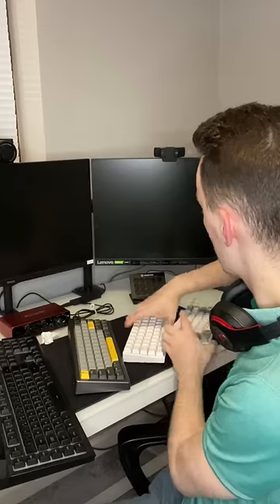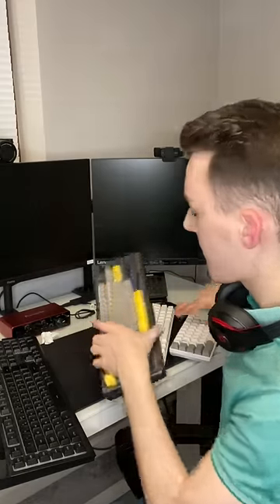(ASMR) Fastest Keyboard Salesman Roleplay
Browse our latest Gaming Keyboards and Mechanical Keyboards in Dido's Keyboard Store! In this fast-paced ASMR keyboard store roleplay you will relax and get tingles...

Whispering, Binaural Whispering, Ear-to-Ear Whispering, Mouth Sounds, Keyboard Typing, Tapping, Crinkling & More!

Camera: Sony A6000
Webcam: Maxesla Full 1080p Webcam
Microphone: Blue Yeti USB Microphone (Midnight Blue)
Editing Software: DaVinci Resolve 16